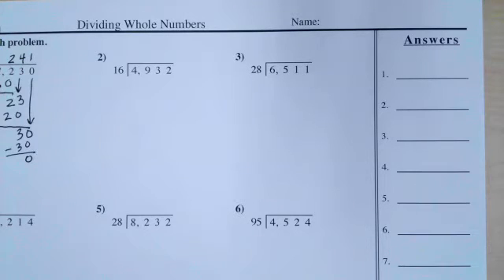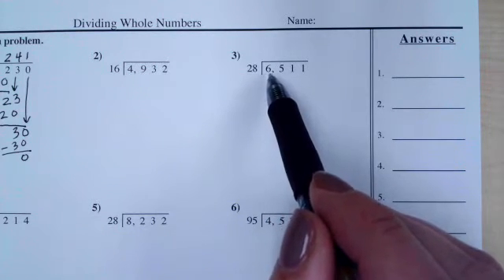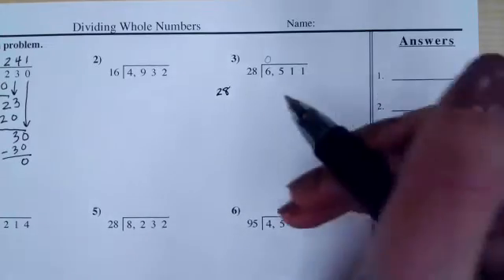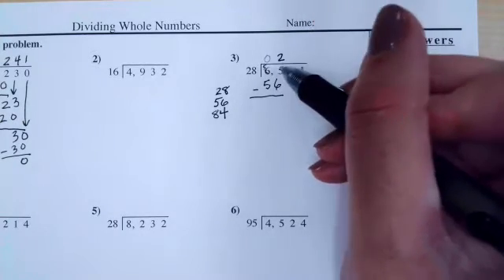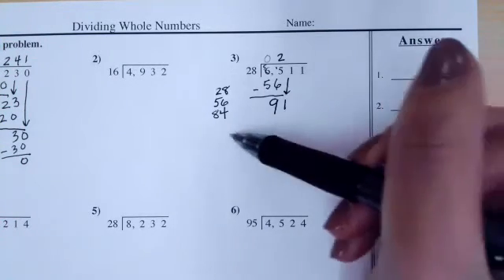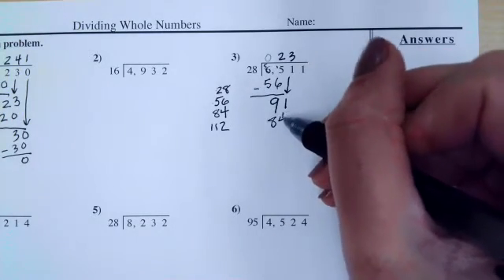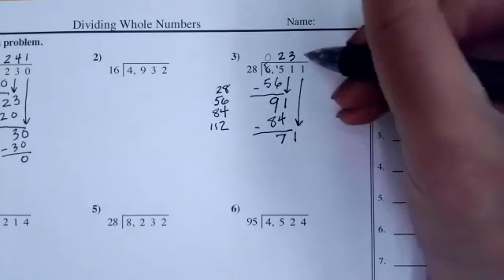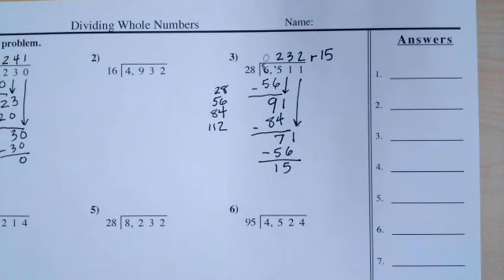2 digit divisor with remainder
Another example of a division problem with 2-digit divisor, but this time there will be a remainder!